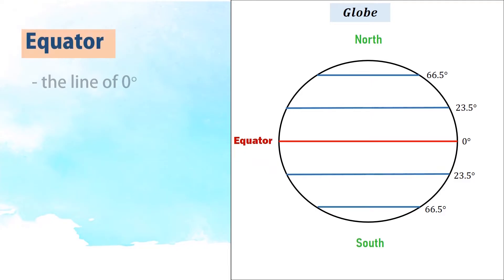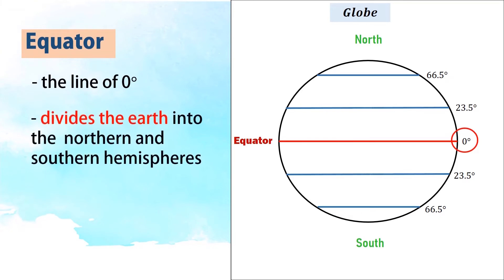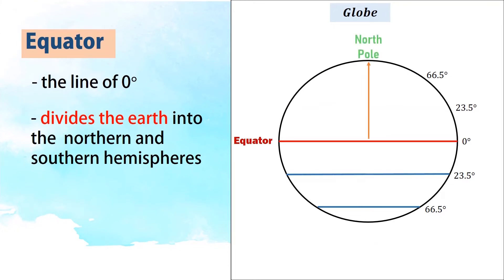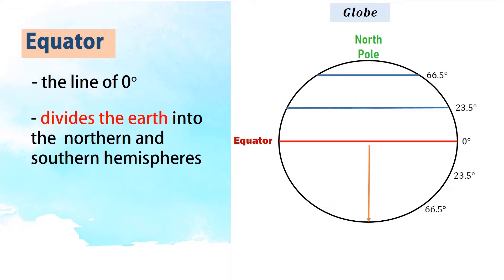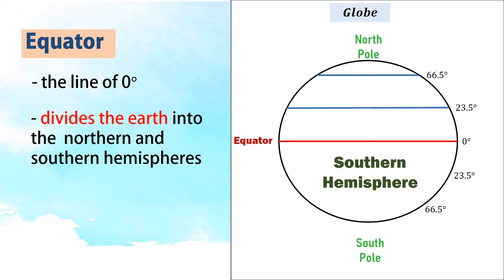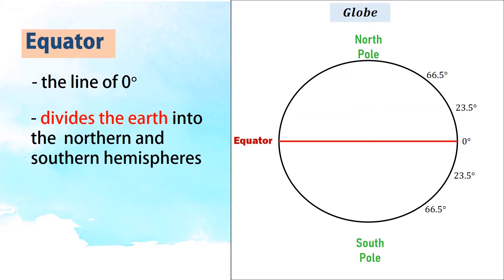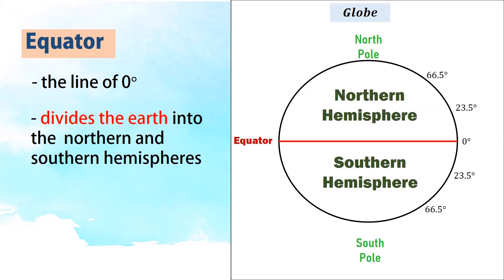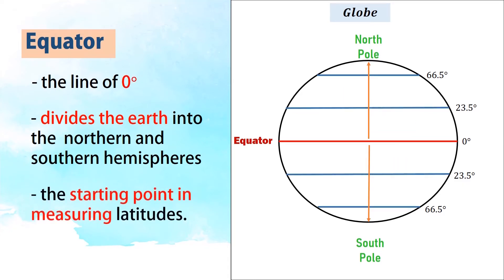Equator Definition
AWESOME SCIENCE EXPERIMENTS

The equator is the line of 0°that divides the earth into the northern and southern hemispheres.
Above the equator, up to the North Pole is the northern hemisphere while below the equator down to the south pole is the southern hemisphere. Equator is the starting point in measuring the latitudes.